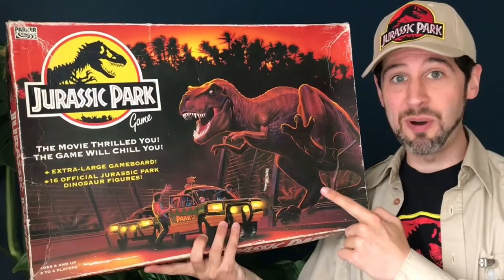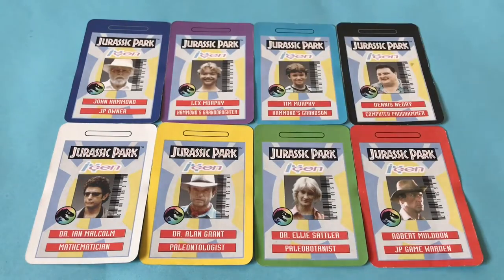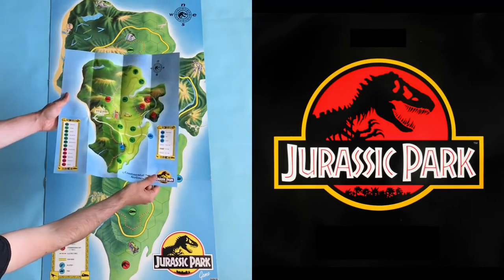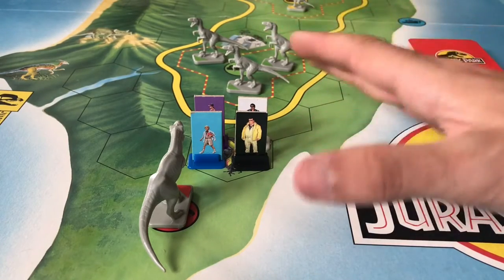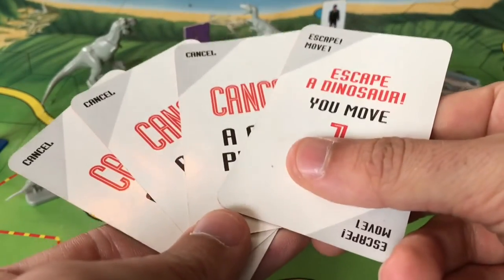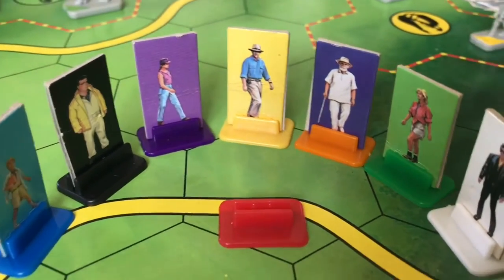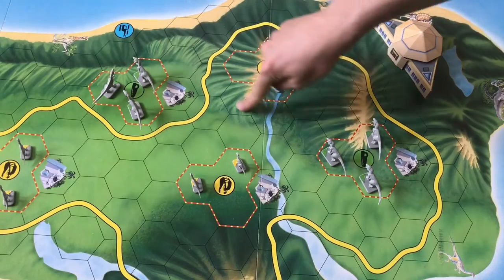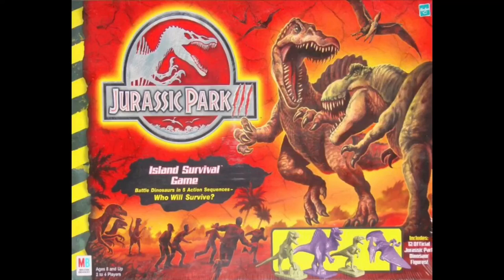Jurassic Park (1993) by Parker Brothers - Vintage Board Game Review - T-Rex, Raptors & Spitters!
Episode 75

Attic Raiders Retro Reviews takes a look at how to play Jurassic Park - the dinosaur-dodging vintage board game released by Parker Brothers in 1993, based on the as-yet unmatched hit movie.

Dinosaurs live again at Jurassic Park - the thrilling island theme park that has real dinosaurs roaming the earth!
Your tour ride's stopped in the middle of the park.  Something's gone wrong!  The dinosaurs aren't in their pens and they're hungry... for you!
Race across the island gameboard to reach the Visitor Centre first.  But watch out for the T-Rex, the raptors and the spitters!  Oh no!  The Dinosaur die shows a raptor!  It springs a surprise attack!  Quickly play a card to escape or you're its dinner tonight!

Race to escape their jaws and claws!